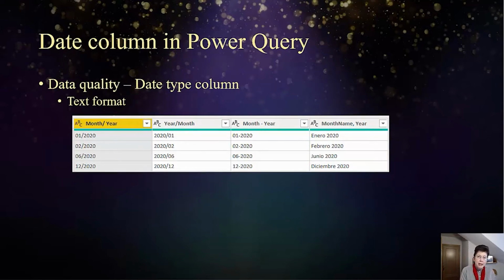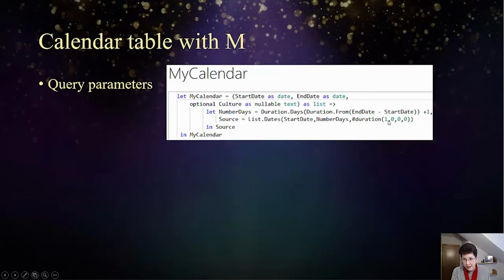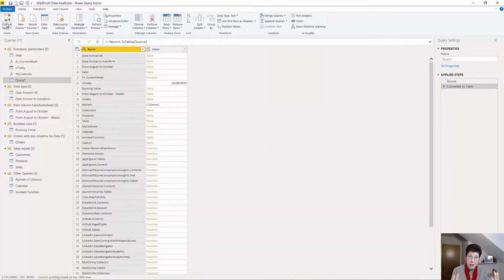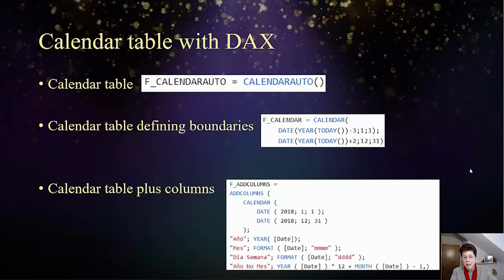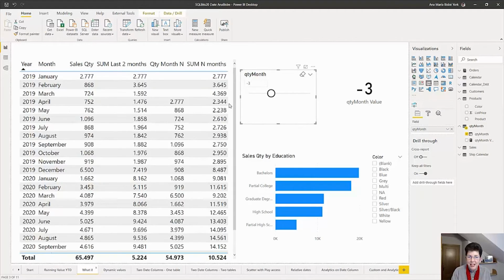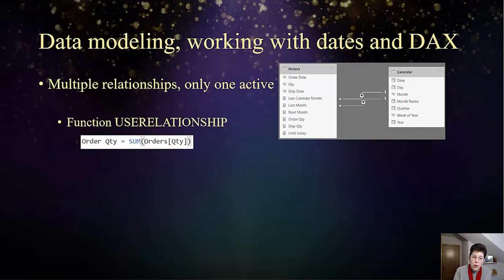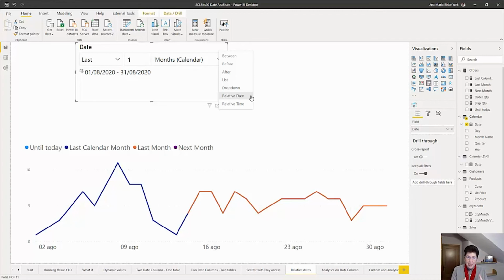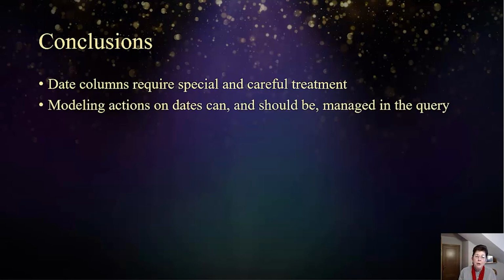Lets play with a date field & Time Intelligence in Power BI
Date fields play an important role in virtually all cases of advanced analytics. The "problem & solution" style session can be very useful given the large number and variety of scenarios that may arise
Speaker BIO: Business Intelligence Consultant and Trainer.
Microsoft Data Platform MVP. Microsoft Partner in Power BI. LinkedIn Learning Trainer.
Speaker at Power Platform and SQL Saturdays events in Europe, USA, and LATAM.